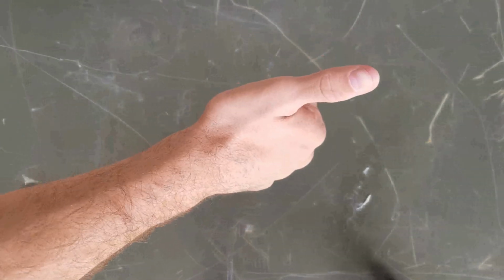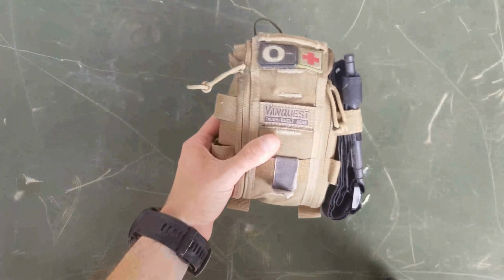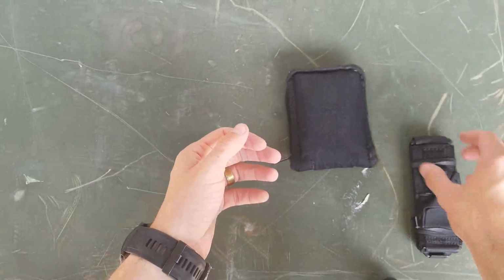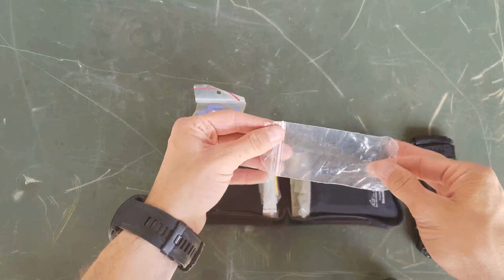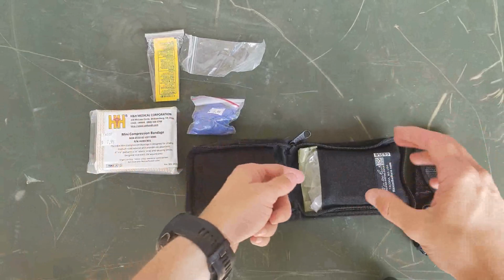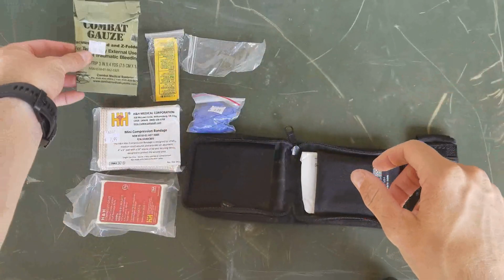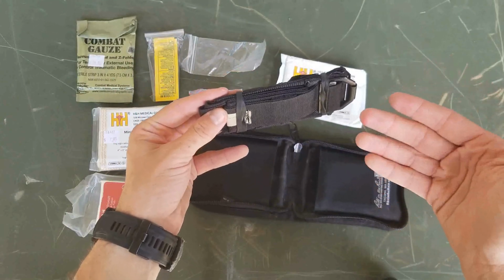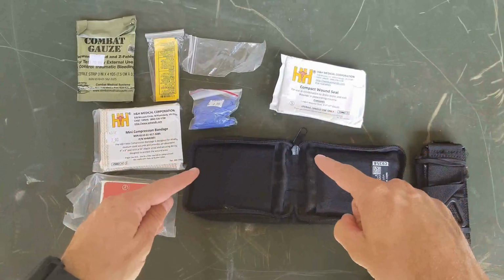Mini Trauma kit (Wallet size)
My every day carry trauma kit. Small, compact easy to carry.

Notebook cover